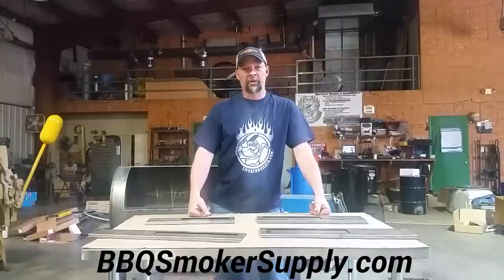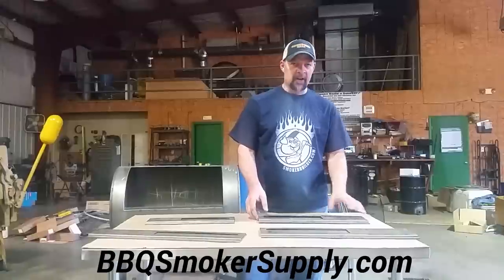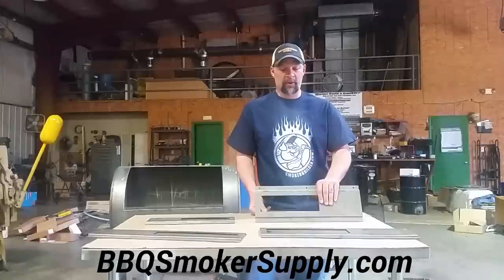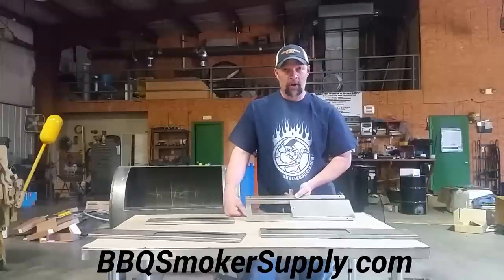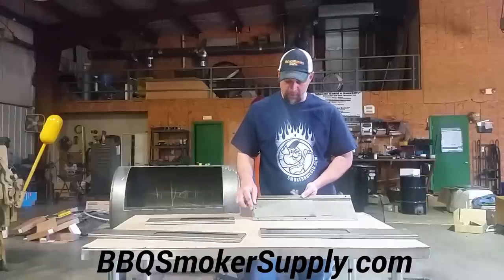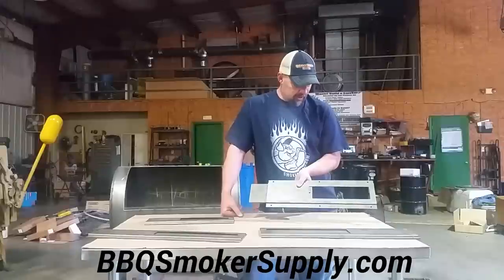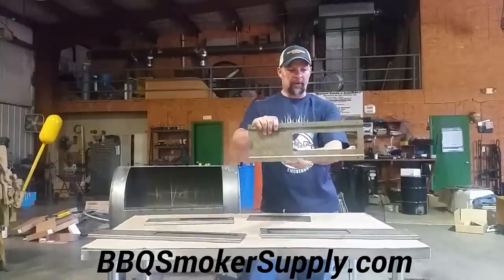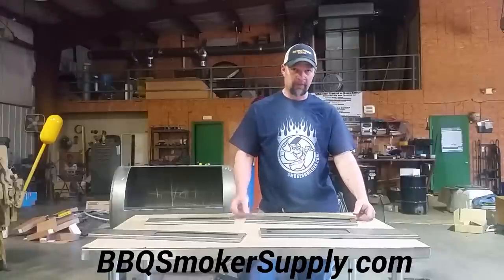New weld or bolt on slide damper for bbq smoker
Check out this slide damper for BBQ smokers! We have made this specifically for offset or reverse flow smokers. will also work for cabinet style smok You can get this damper at BBQSmokerSupply.com